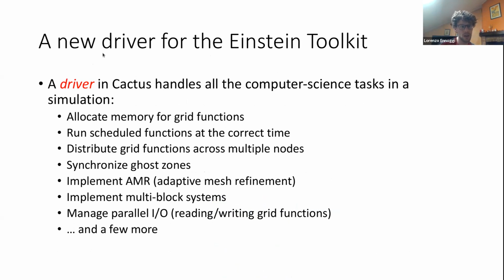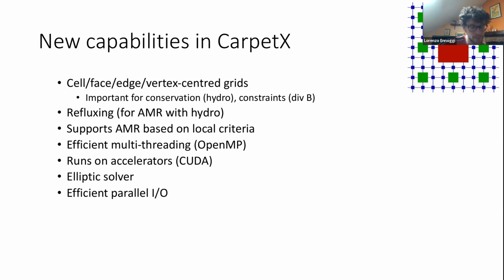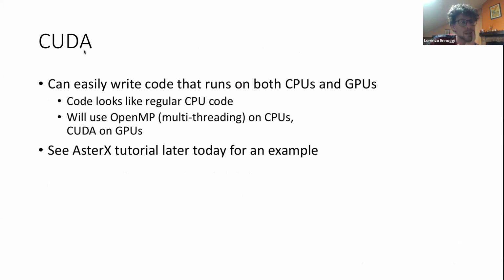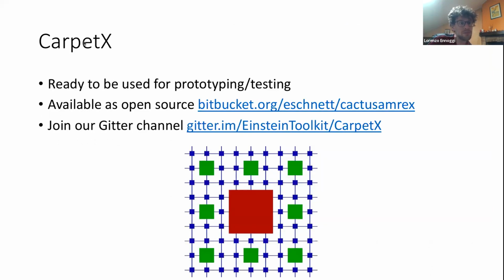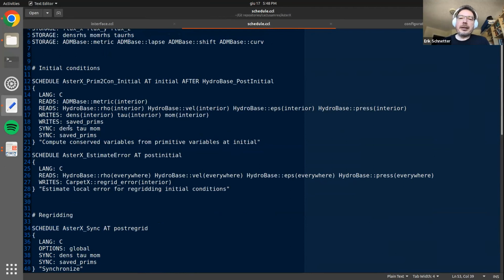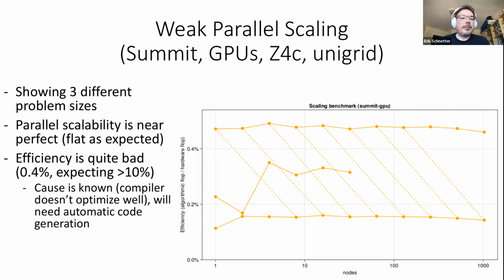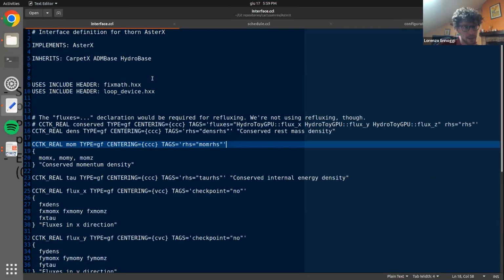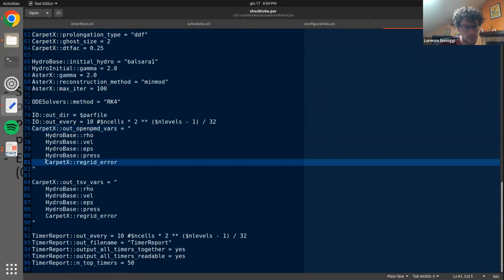Future of the Einstein Toolkit: CarpetX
Lorenzo Ennoggi (Rochester Institute of Technology), representing Erik Schnetter (Perimeter Institute)

CarpetX is a new “driver” for the Einstein Toolkit, using the AMReX exascale adaptive mesh refinement framework. I will describe the role of a driver in general, the new features that CarpetX provides, and how they can be used by physics code. These new features include: code that is simpler to write, various dataflow errors that are now automatically detected, improved discretization methods (e.g. conservation, higher order accuracy), and improved performance (e.g. multi-threading, GPUs).